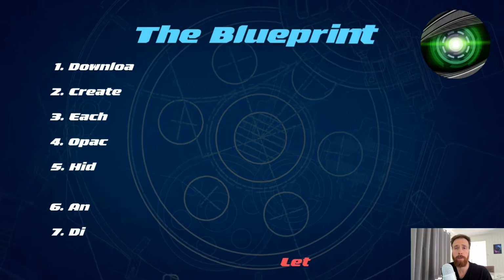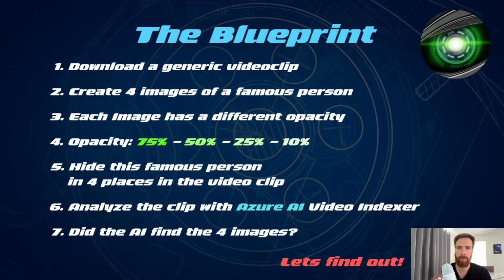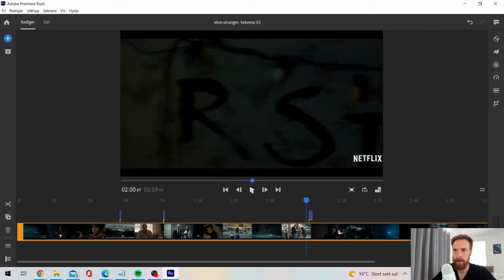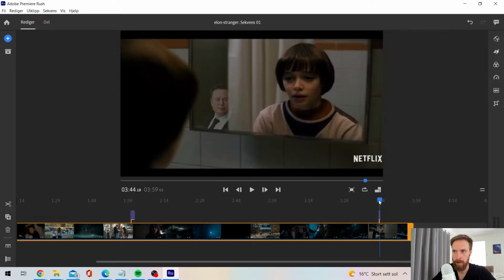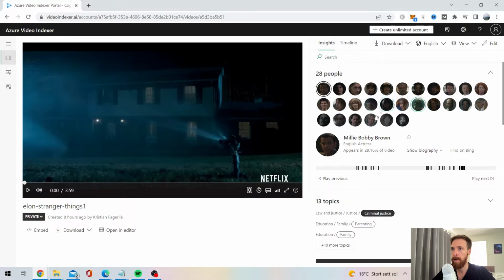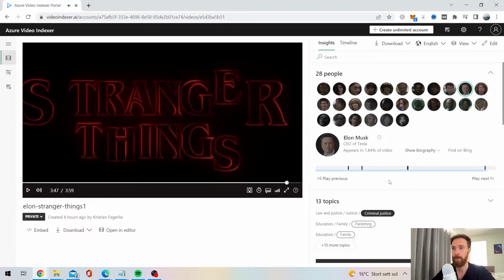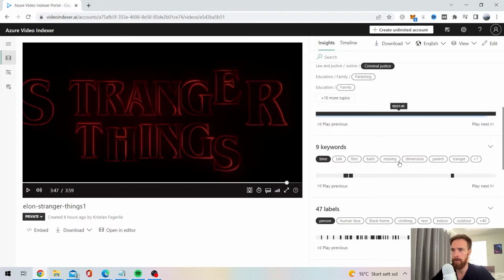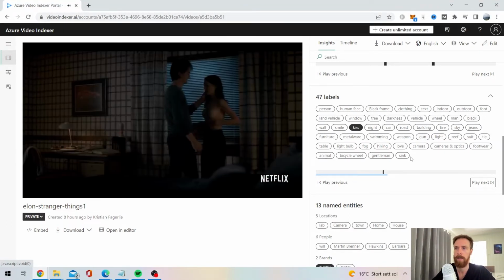Can we fool the AI? Let`s find out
As artificial intelligence becomes more advanced, some people are worried about its implications. Can we hide from the AI? This video explores the possibility of living in a world where AI is in control.

- AI Video Analysis
- Microsofte Azure Video Indexer

00:00 Intro
00:31 AI Video Data Analysis